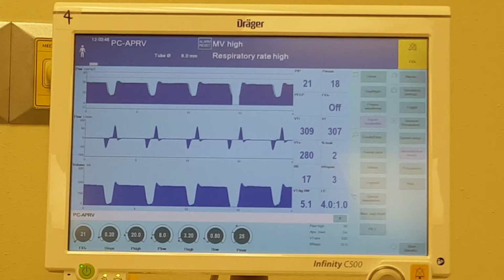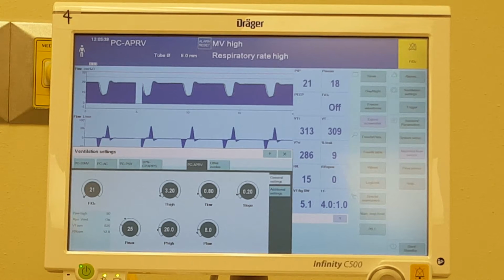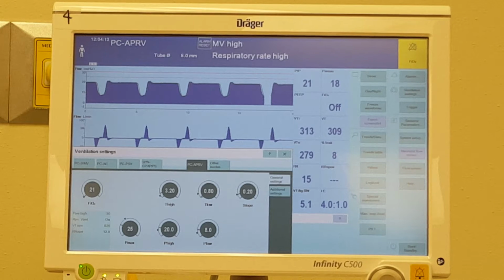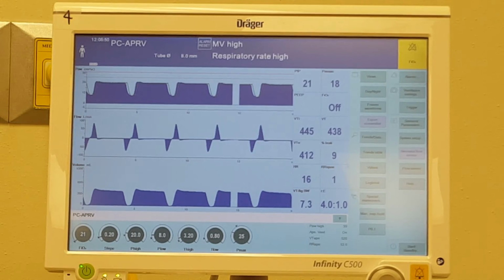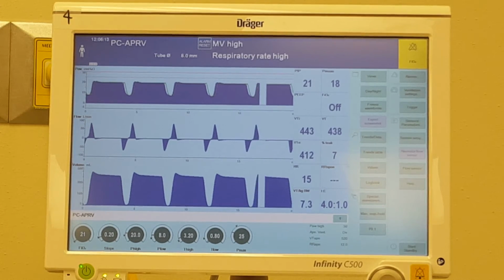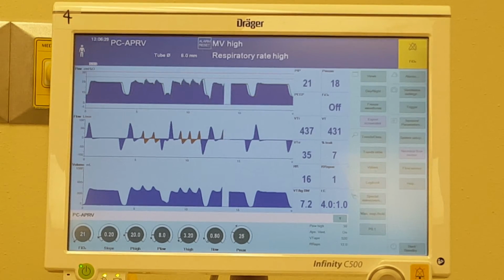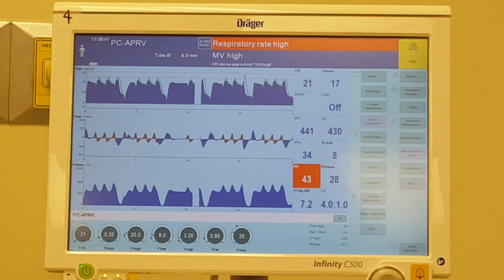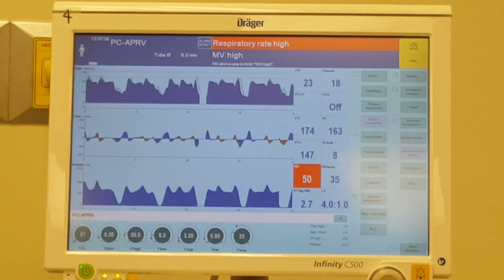APRV Settings Cst